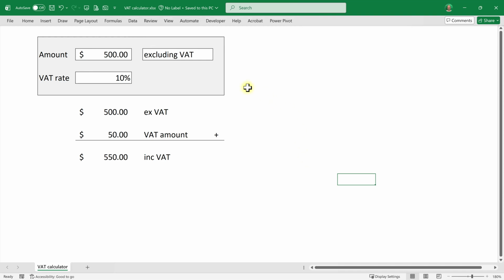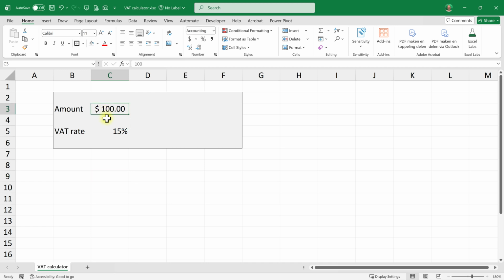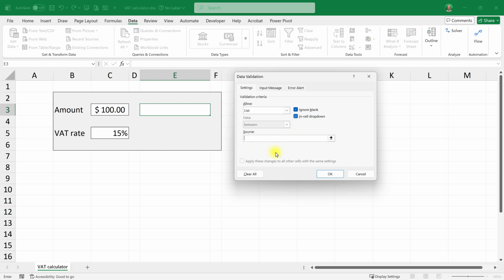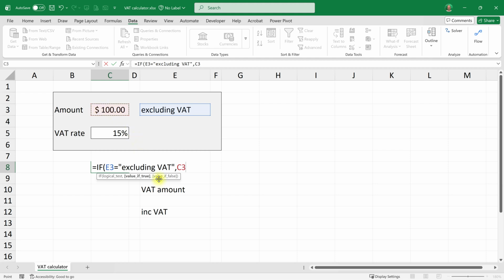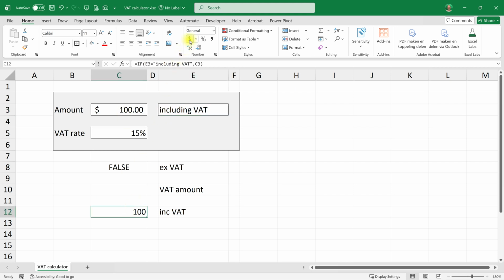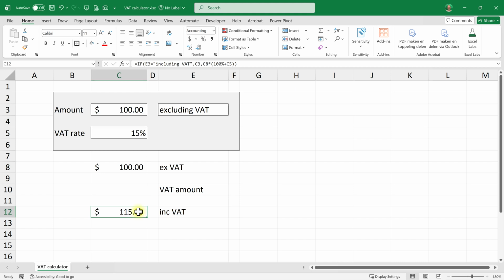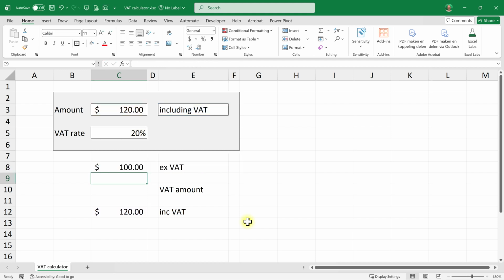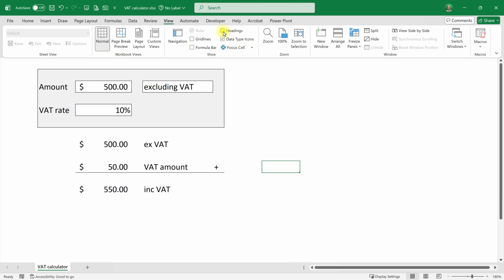Create a VAT calculator in Excel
In this video I'm going to show you how to create a VAT (or GST) calculator in Excel. The calculator calculates from an amount excluding VAT to including VAT and vice versa.